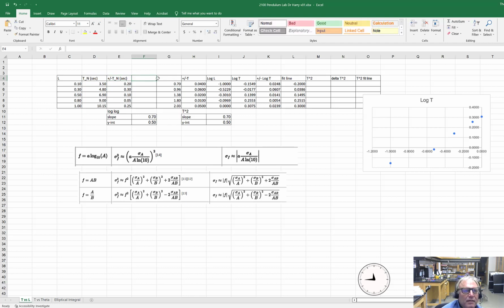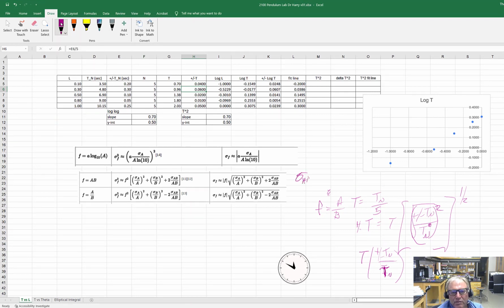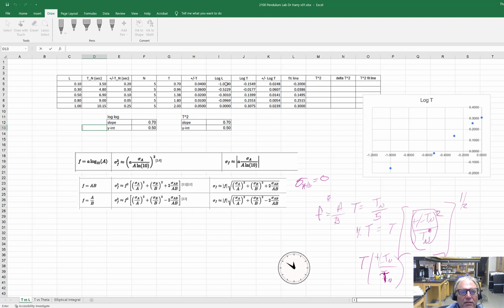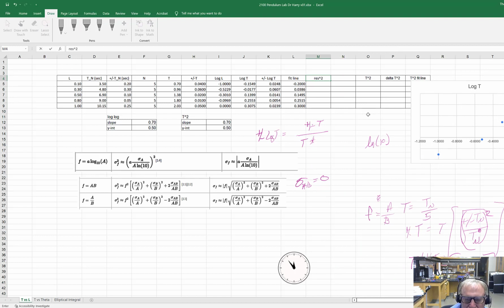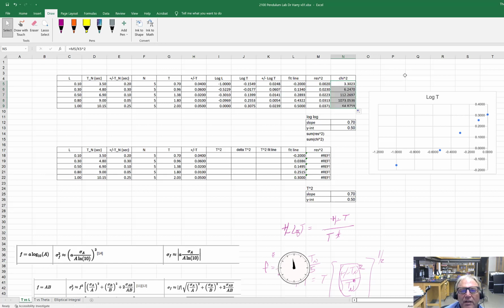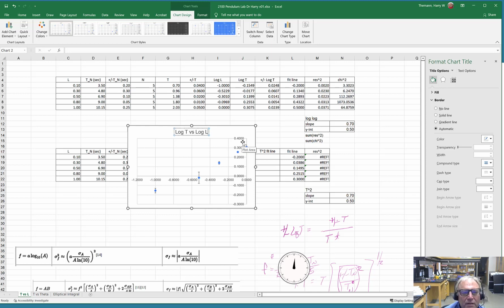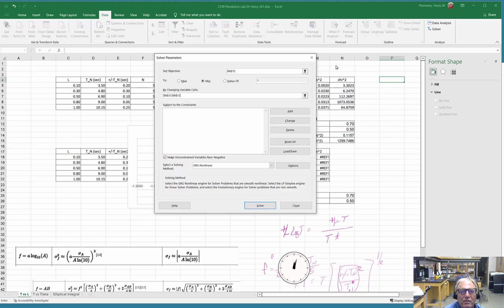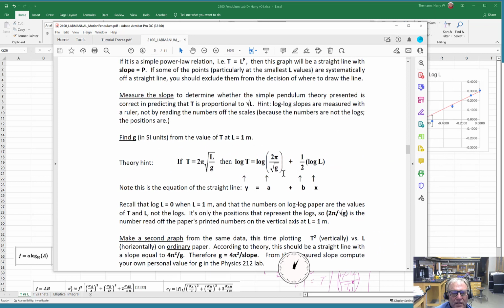Phys 2100 Lab Pendulum Analysis Log T vs Log L